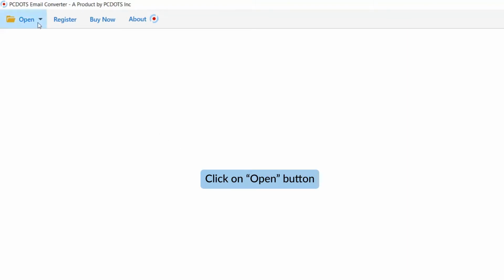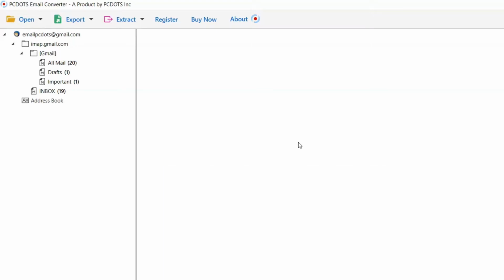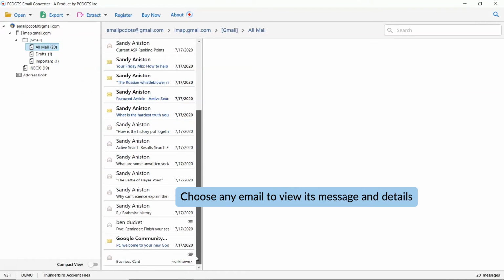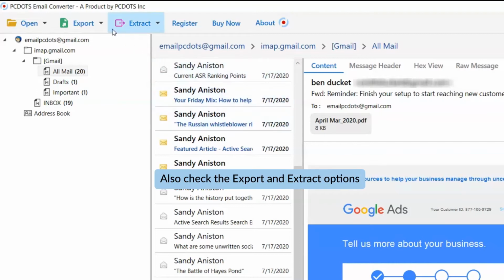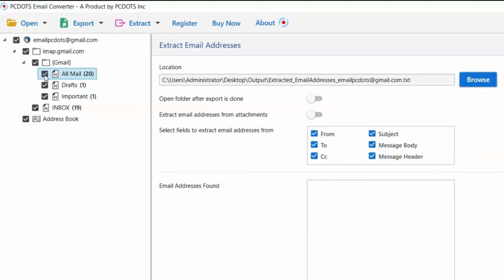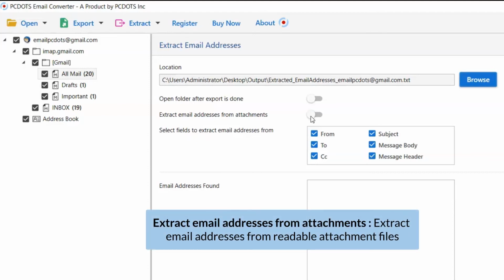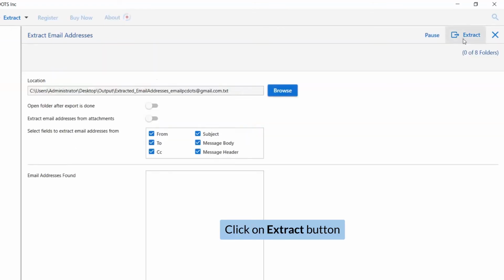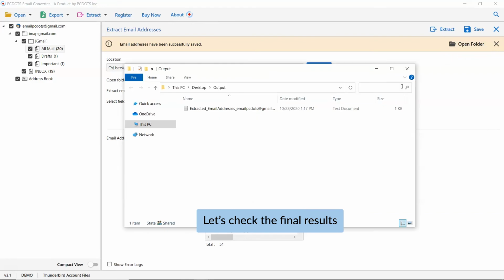How to Extract Email Address from Thunderbird Emails?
Then, here is the complete process to export emails from the Thunderbird account in the easiest way. Watch the complete video tutorial.

Thunderbird Email Extractor is a fabulous solution to export email addresses. This utility is better than other applications to extract Thunderbird emails. Operators can successfully export unlimited Thunderbird email data of any size. It will save all the resultant items at the desired location. This tool is the most recommended solution in the market. It also gives you all the 100% accurate results. It is a safe and secure tool to extract email addresses from the Thunderbird account.

1. Install the Thunderbird Email Extractor on your windows machine.
2. Now, choose the Thunderbird account and auto-detect the configured data.
3. After that, click on the extract button and select the Email addresses.
4. Choose the desired folder location to save the resultant data.
5. Hit the save button to start the conversion process of Thunderbird Emails.

It gives the authorisation to use the demo version of this tool which allows you to extract only 10 items for each folder. After gratification moves to the licensed edition to extract more Thunderbird emails.

Table of List
0:00- Introduction
0:42- Thunderbird account details
2:10- Select Email Addresses option
2:35- Destination location
3:36- click on extract button
3:51- File exporting process
4:05- Check resultant data